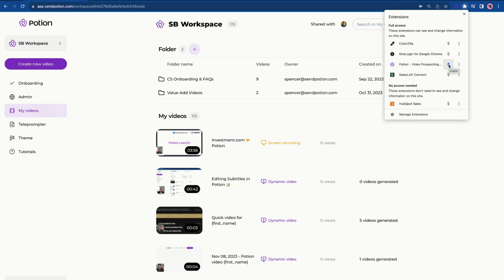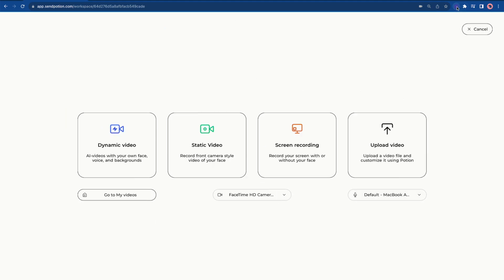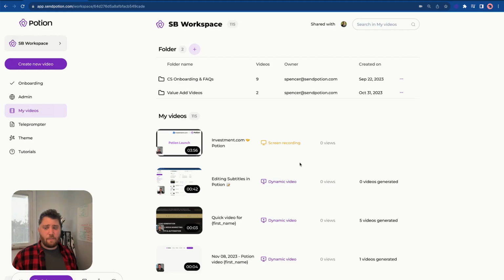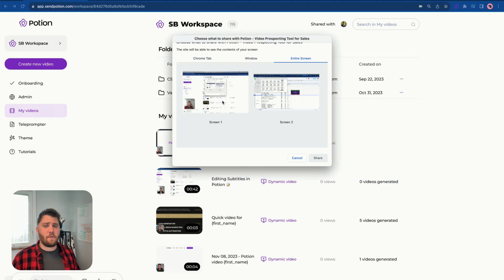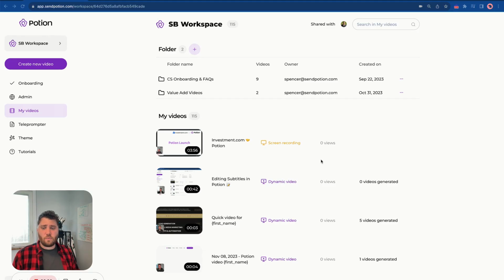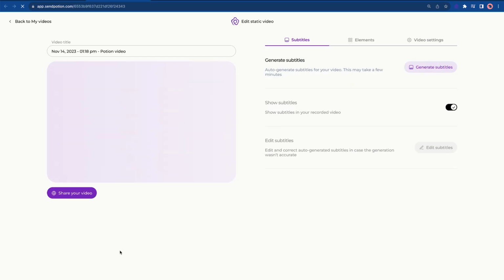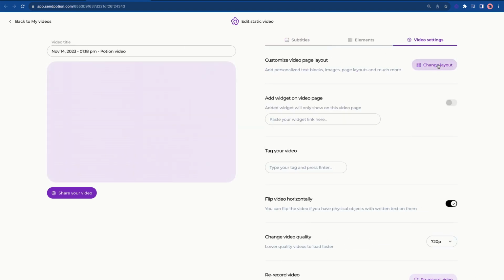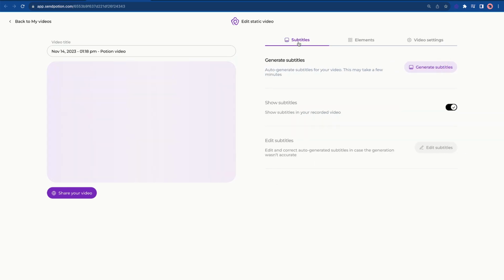How To Do Screen Recording Using Potion Chrome Extension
Welcome to the ultimate guide on using Potion's Chrome Extension for seamless screen recording! 🎥✨ Whether you're a content creator, marketer, or sales professional, Potion empowers you to create engaging and personalized screen recordings effortlessly.

🎬 Effortless Screen Recording: Learn the step-by-step process of capturing your screen with Potion's user-friendly interface.

🚀 Enhance Your Videos: Explore features for adding that extra polish to your recordings, making them stand out.

Why Potion?
Potion is not just a tool; it's a game-changer in the world of personalized video content. Elevate your communication, boost engagement, and leave a lasting impression on your audience.

👉 Ready to dive in? Watch the tutorial now and unleash the potential of Potion's Chrome Extension!